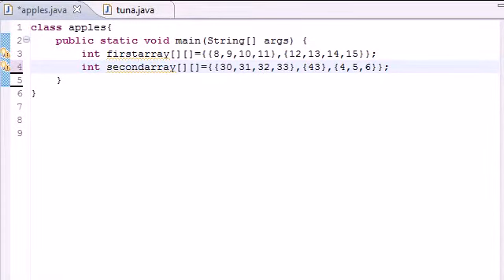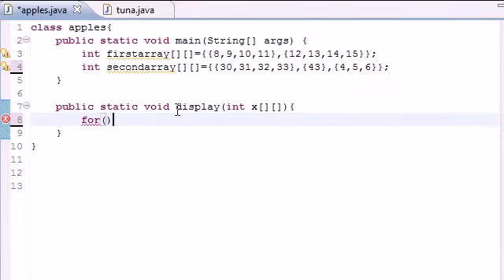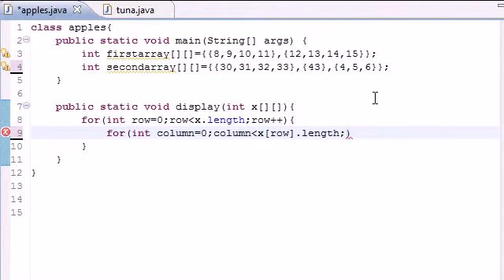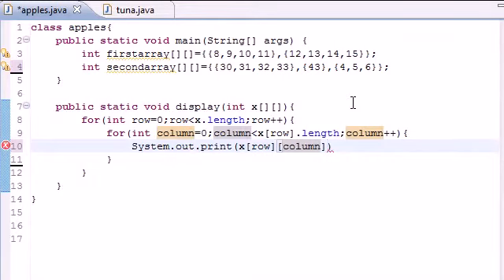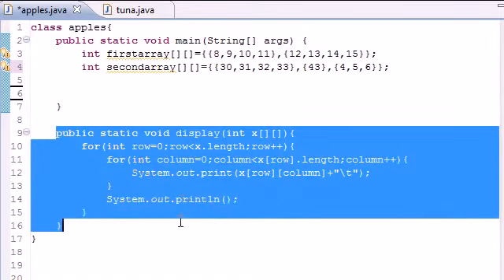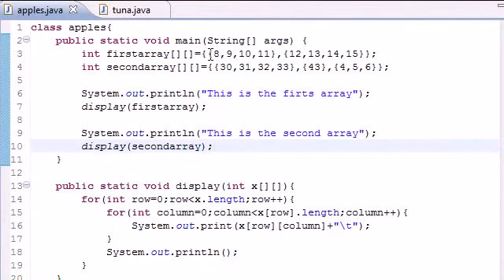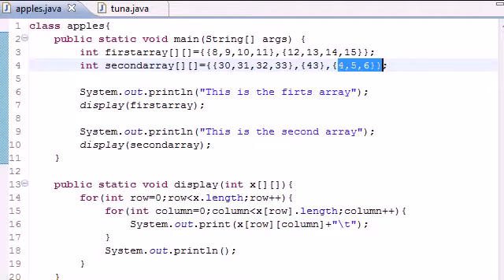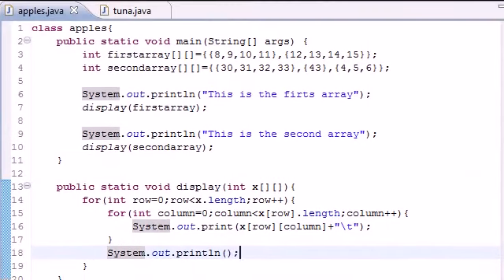Java Programming Tutorial 34 Table for Multi Arrays